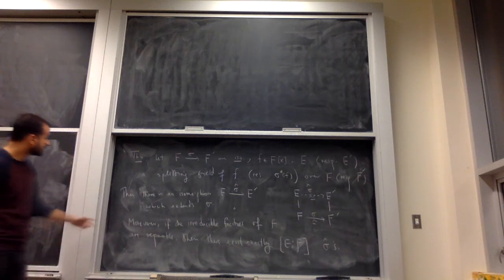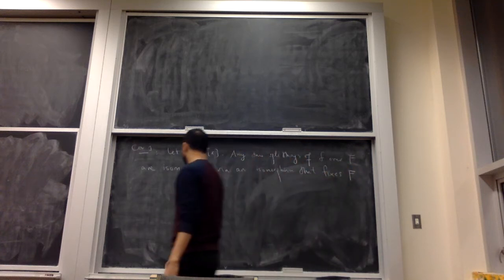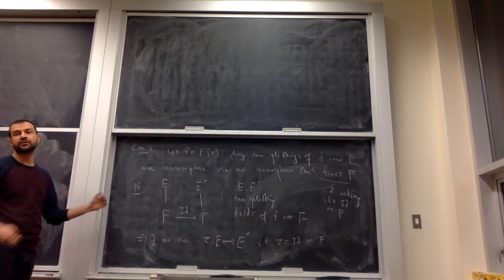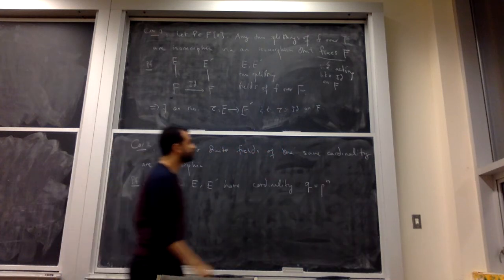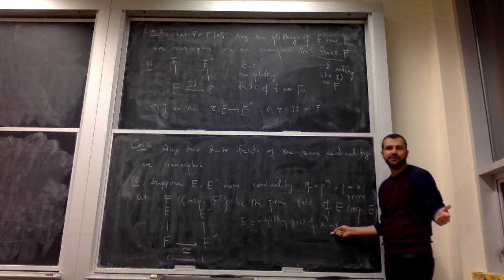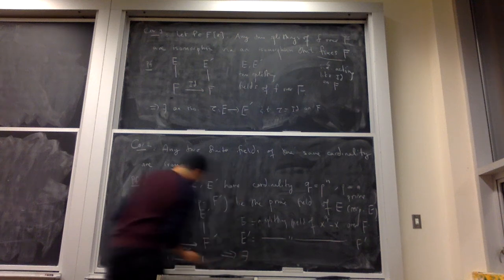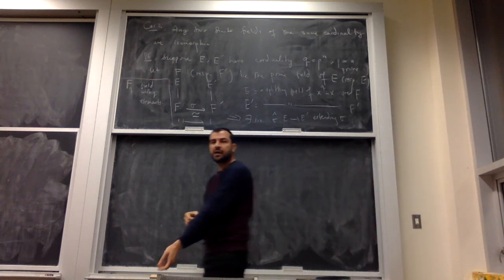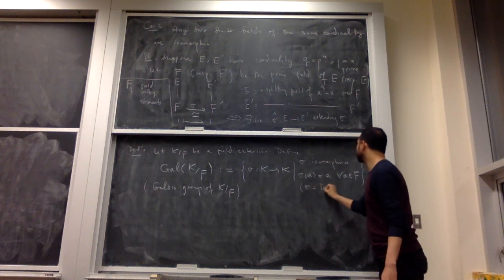Video 4 Part 1/7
Video 4: Some applications of Theorem 51 of the textbook, definition of the Galois group of a field extension, and calculation of some Galois groups